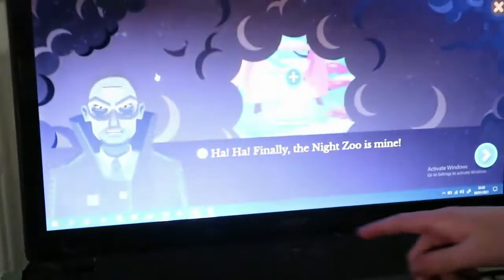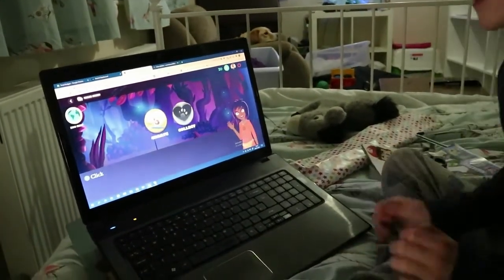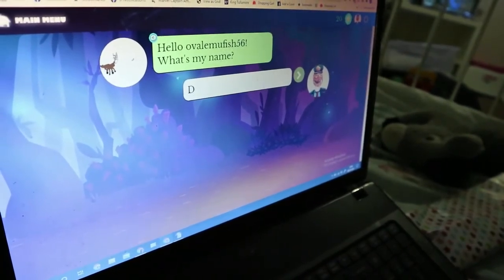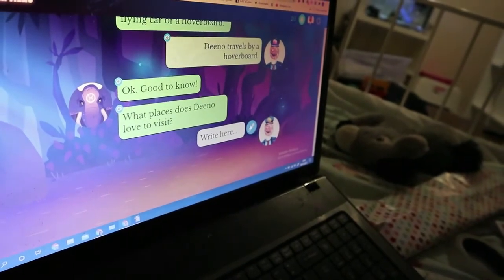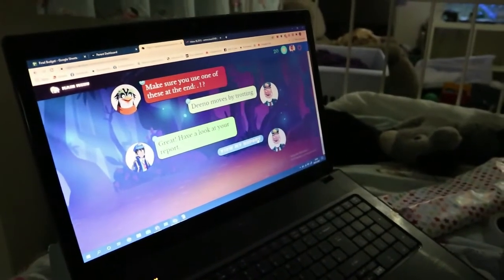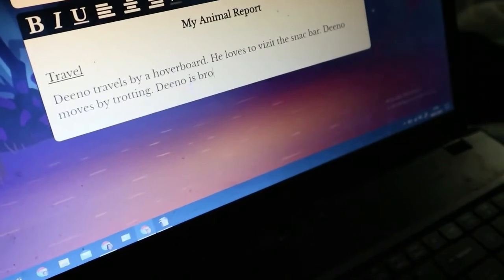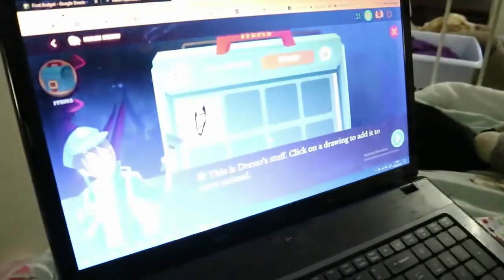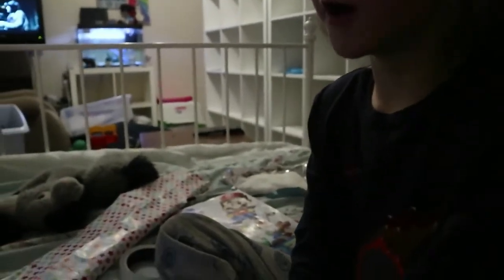Home Education UK - Home Schooling UK | Night Zookeeper Review | Affiliate Link & DISCOUNT CODE!!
Join 9 year old Charles as he navigates the Night Zookeeper writing program and it helps him to write an animal report all by himself.

A huge thank you to the folks at Night Zookeeper for this wonderful opportunity!

This video contains an afiliate link, if you use it we will get a small amount of payment, and you get 52% off an annual subscription!

We hope you enjoy it as much as we did!